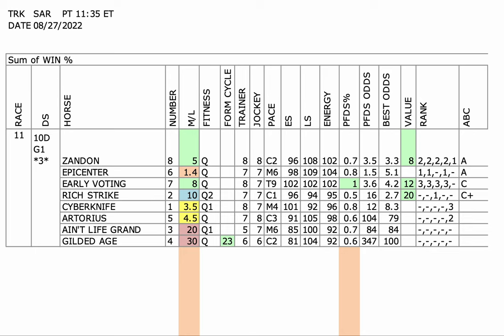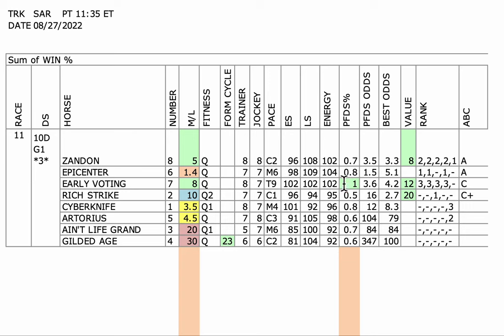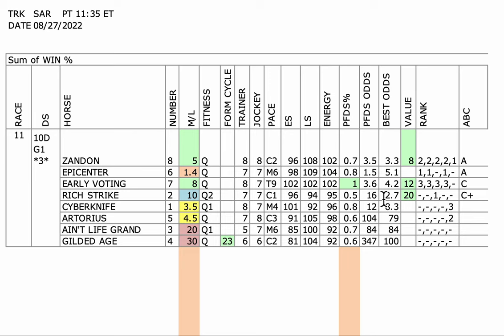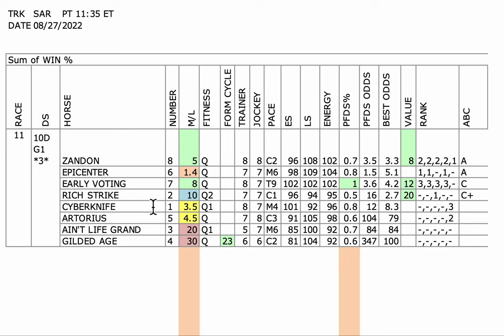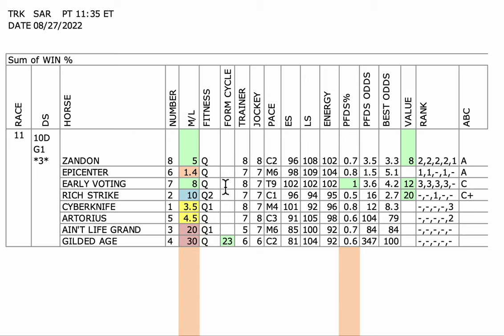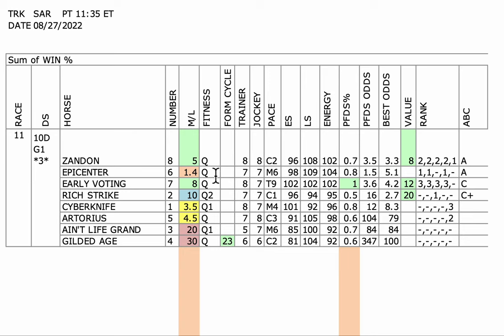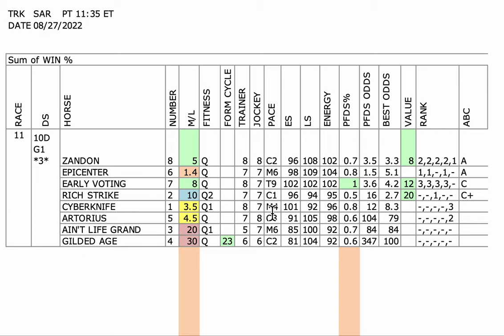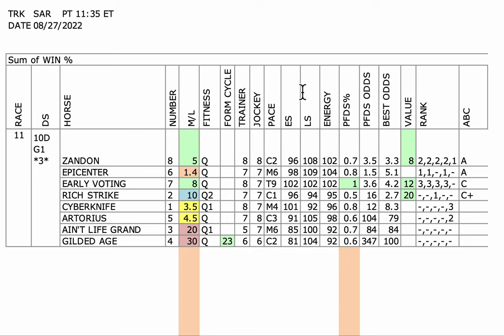Charting Horse Value: The 2022 Travers Stakes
Jeff Bessa discusses the 2022 Travers Stakes based on his Charting Horse Value product. The Travers is one of more than 100 races available on CHV Saturday. Visit Horse Racing Nation to access this powerful report every day.